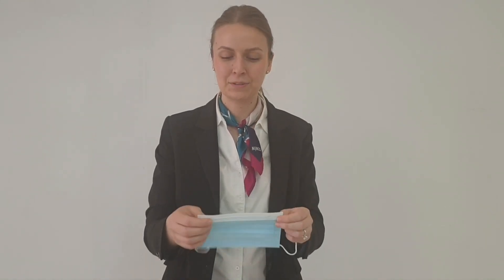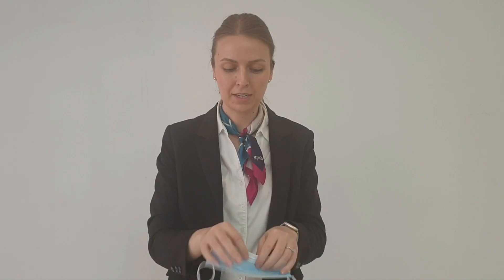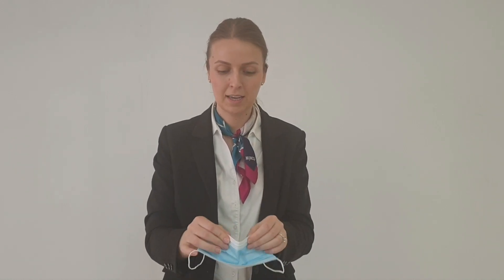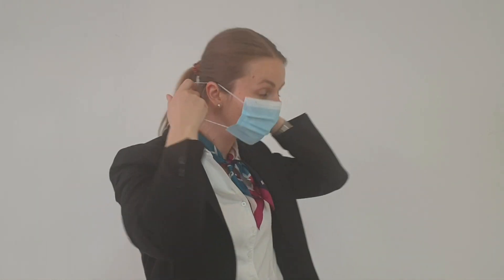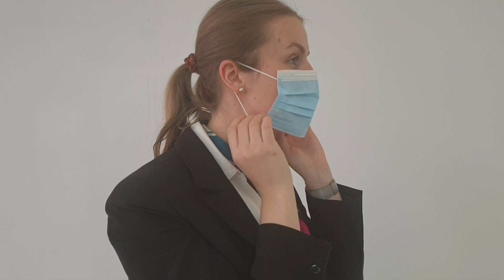How to wear a disposable face mask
We're new to mask-wearing in South Australia, but from midnight on Wednesday, November 18, 2020 we'll be in lockdown. Frances Buchanan from Bridge Dental explains what to do.